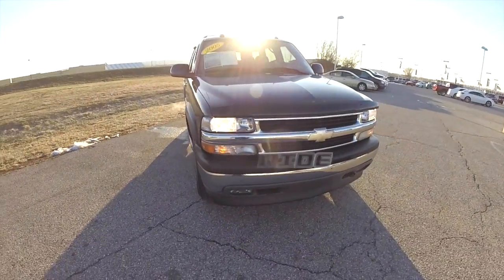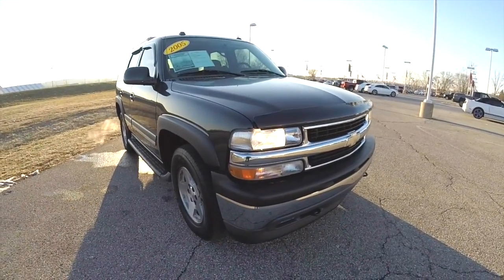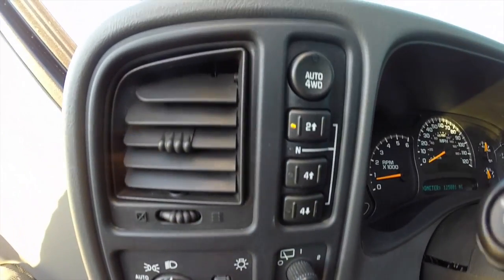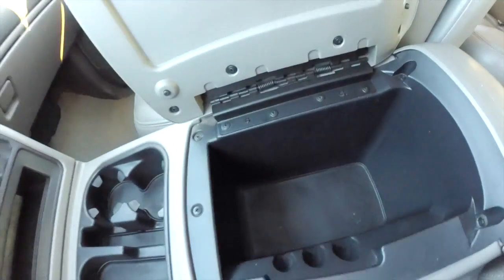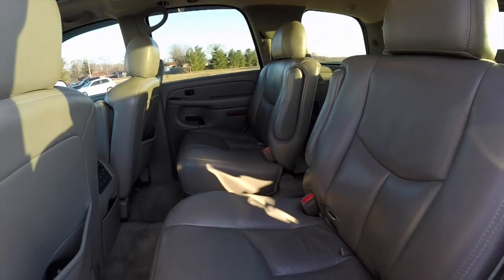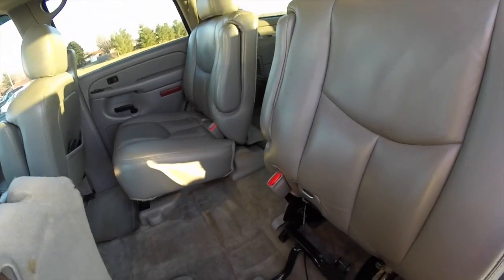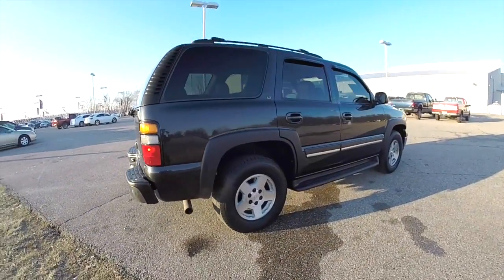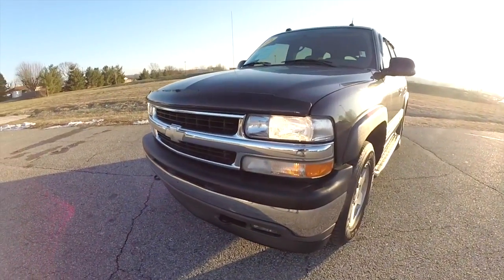2005 Chevrolet Tahoe LT Auto Ride|P9956B